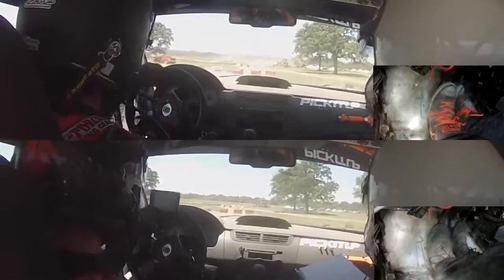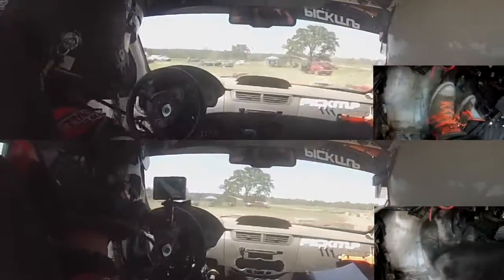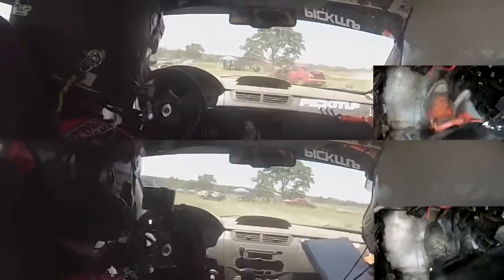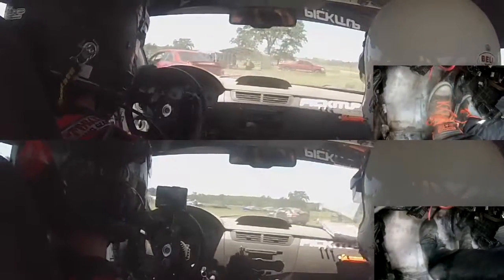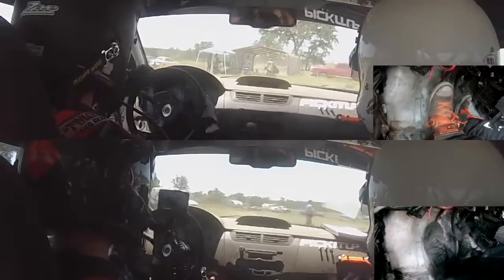D.Moss #22 & B.Defrees #220 at Rally Ready Rally Trials 2016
My buddy Brian and I both driving my car found out we have a few things in common behind the wheel at the first ever rally trials event at the Rally Ready Driving School in Austin, Tx